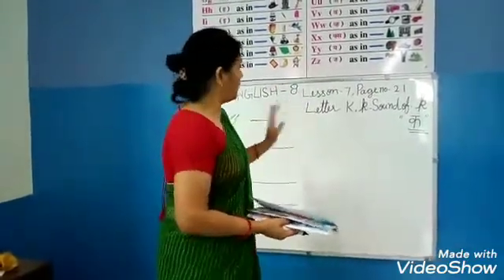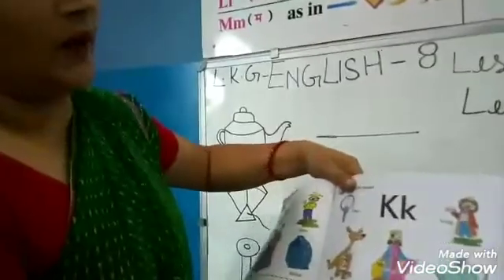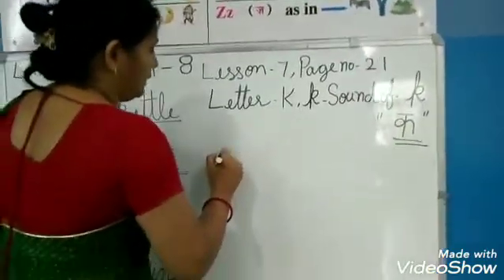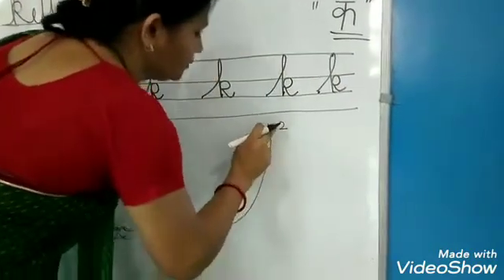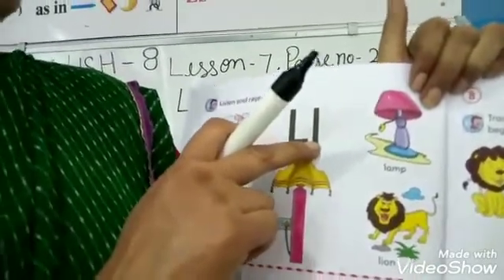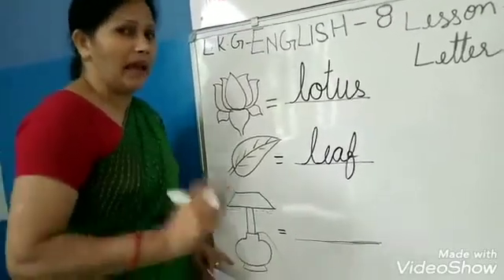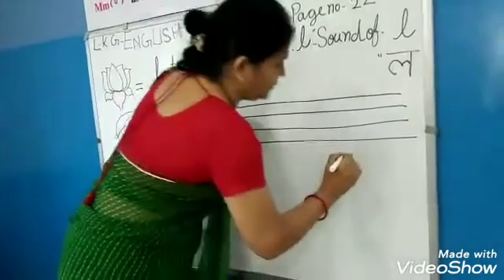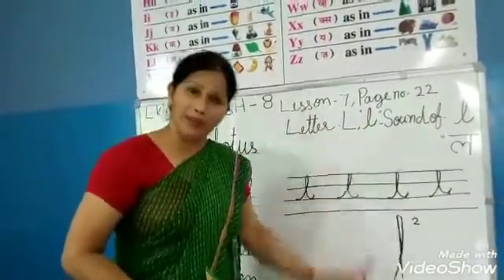L.K.G - English - Letter K & L